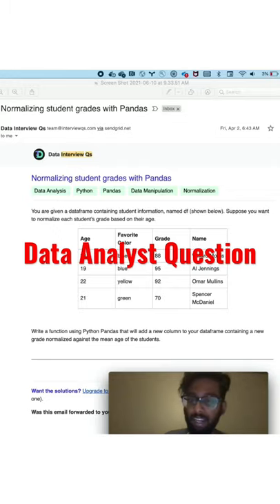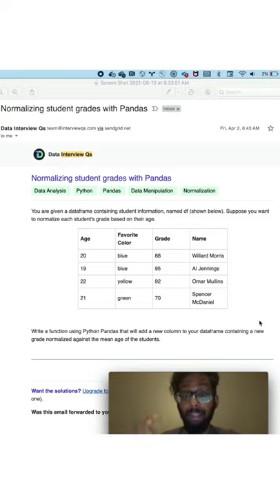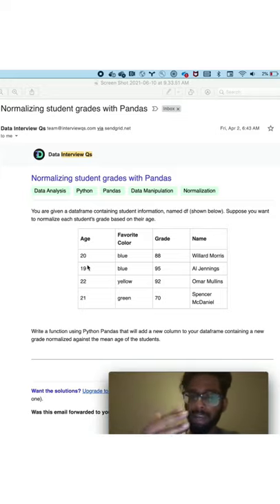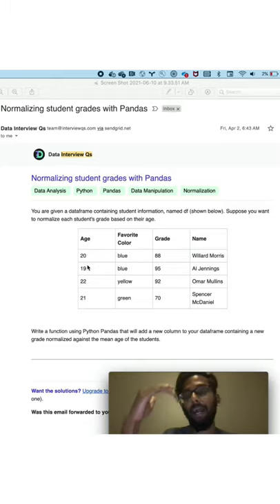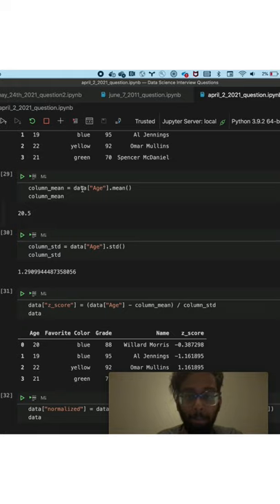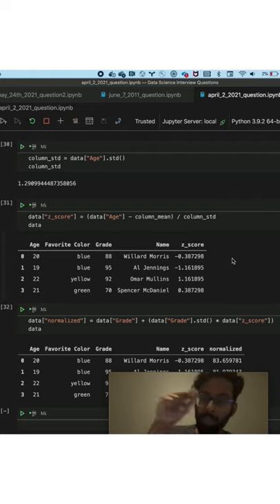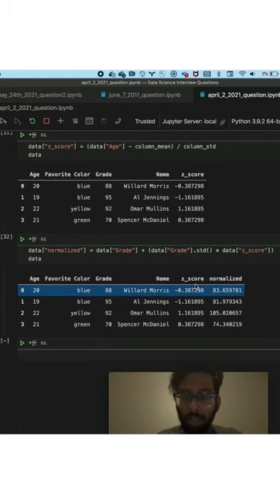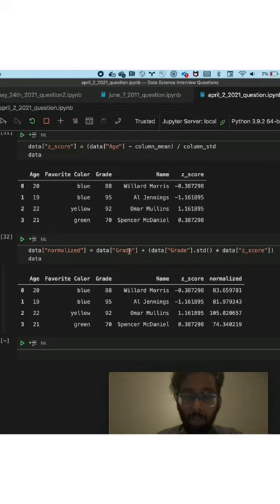Data Analyst Interview Question 9 - Python